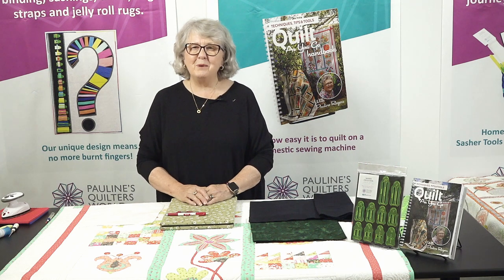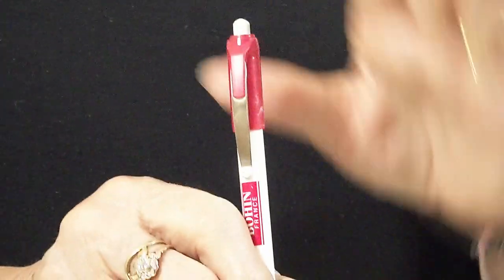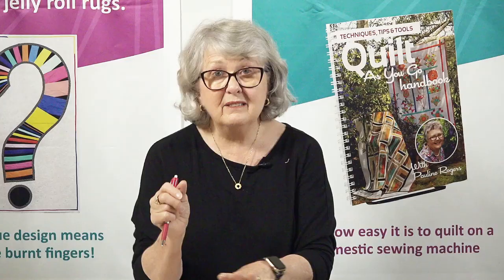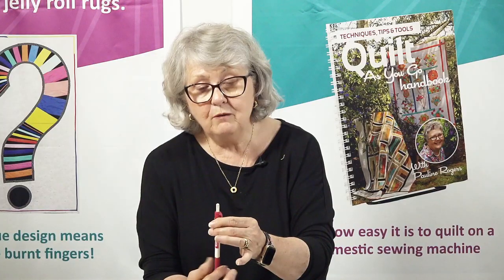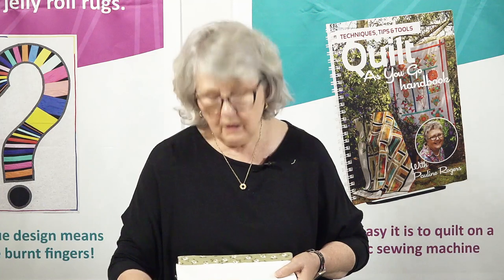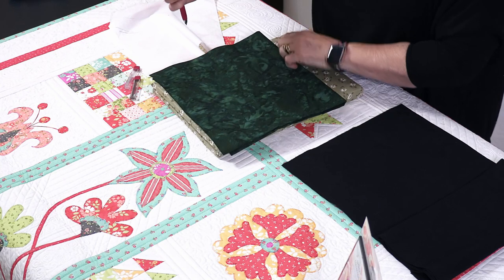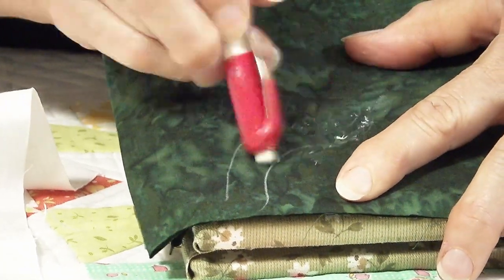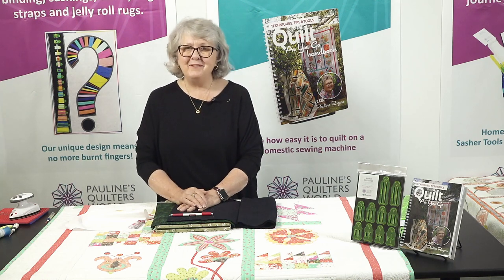How to Use the Bohin Fabric Marking Pencil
Pauline shows you why the Bohin Fabric Marking Pencil is perfect for use in quilting, patchwork and sewing projects. You can purchase the Bohin Pencil on our